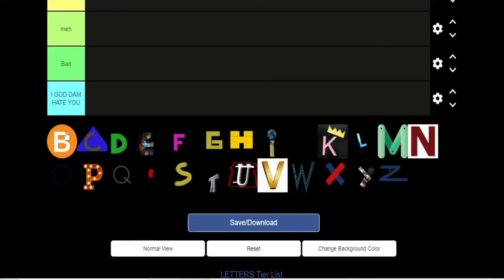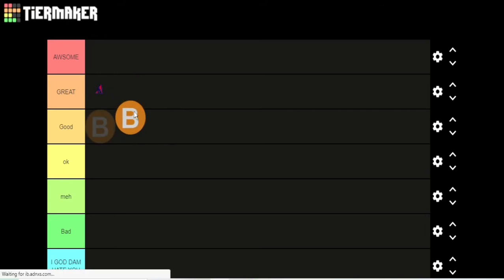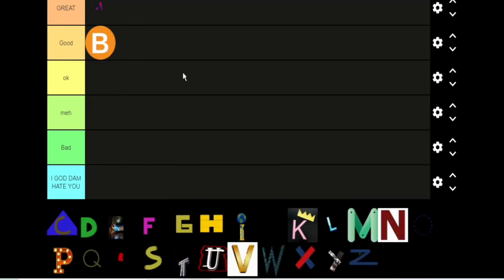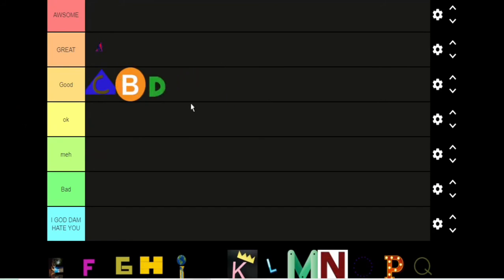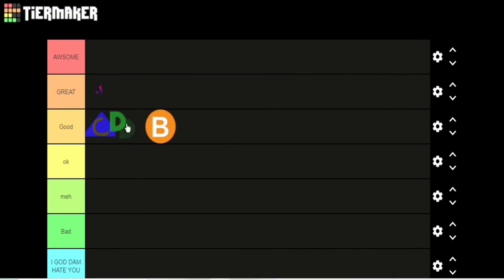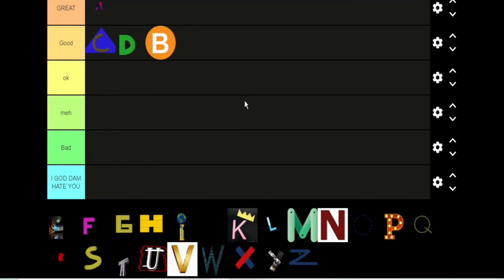Ranking All letters in the Alphabet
Today we rank all The letters in The Alphabet